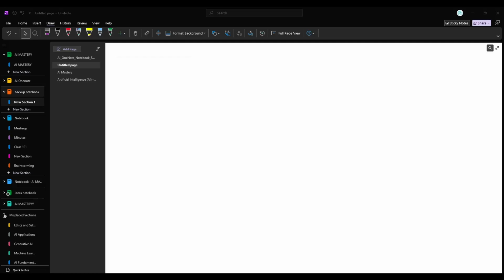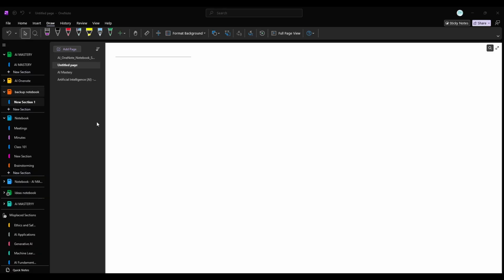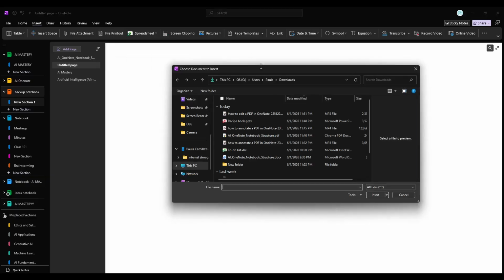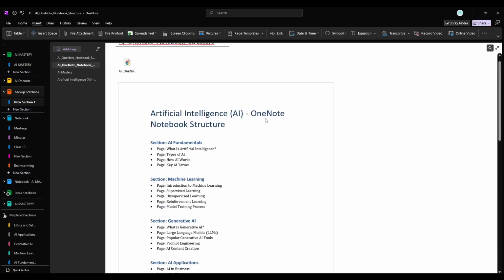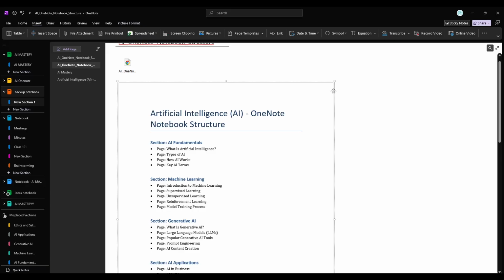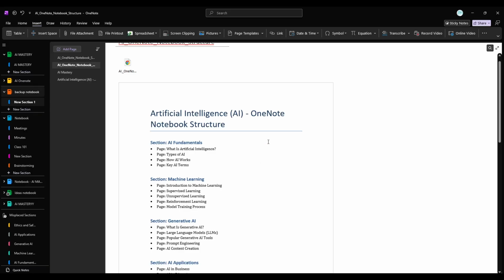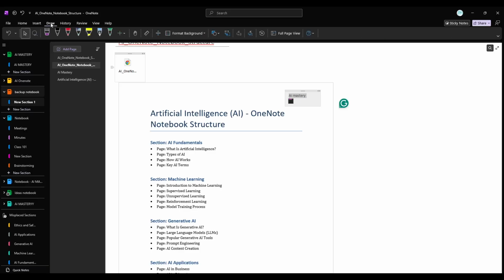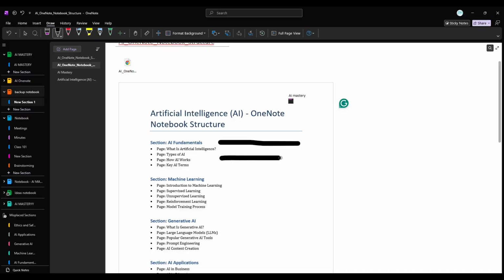How to Edit a PDF in OneNote (Tested)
In this video, we discuss how to edit a PDF in OneNote, showing you a free and easy way to annotate PDFs without expensive software. You'll learn to insert a PDF as a printout, lock it as a background, and add text, highlights, or drawings directly onto the document. This tutorial covers the complete workflow for editing PDFs in OneNote, including inserting PDFs, setting them as backgrounds, and using the Draw tab for annotations.

00:00 Introduction to PDF Editing in OneNote
00:18 Inserting the PDF as a Printout
00:53 Inserting PDF on Mac or Web
01:17 Locking the PDF as Background
01:43 Adding Typed Text Annotations
01:59 Using Draw Tools for Handwriting
02:18 Recap: Annotatable PDF Without Extra Software